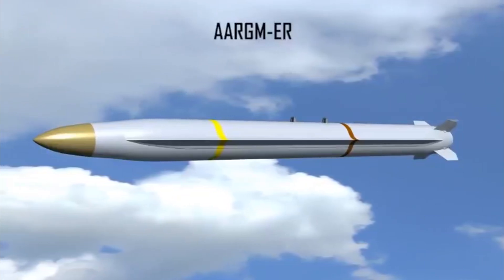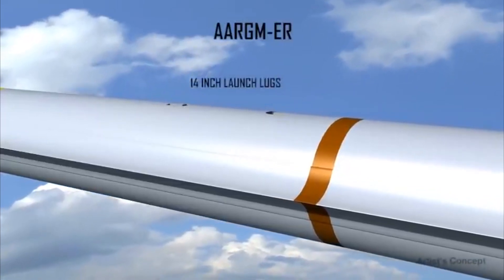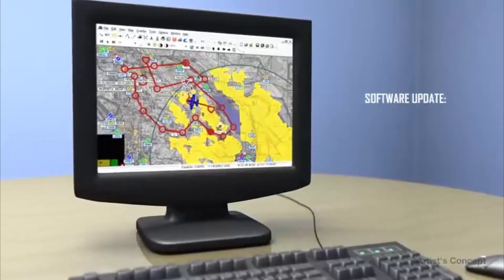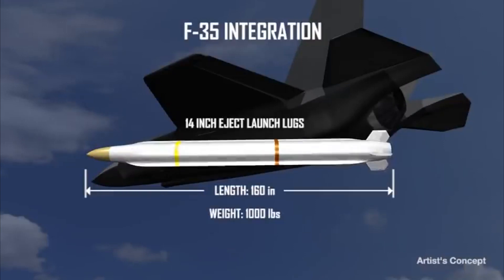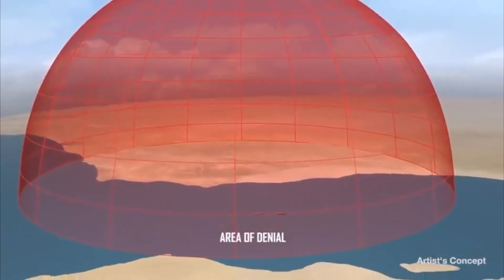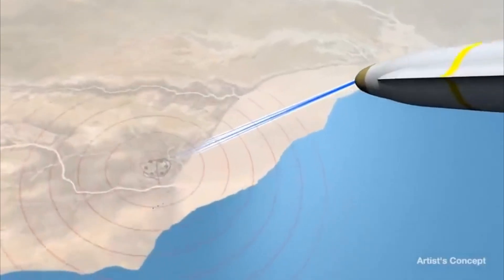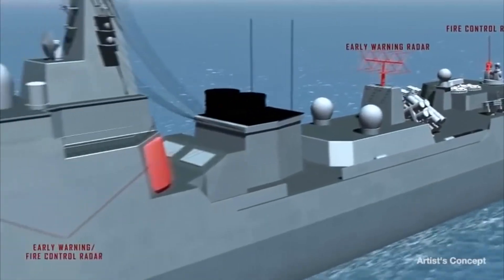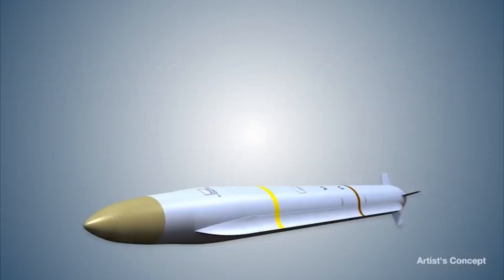Протирадіолокаційна ракета AGM-88G (AARGM-ER)